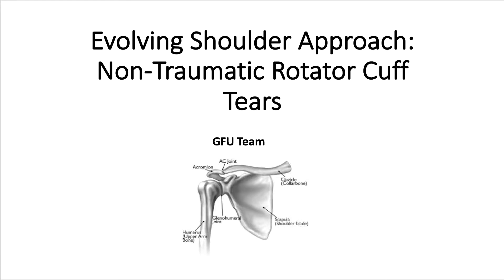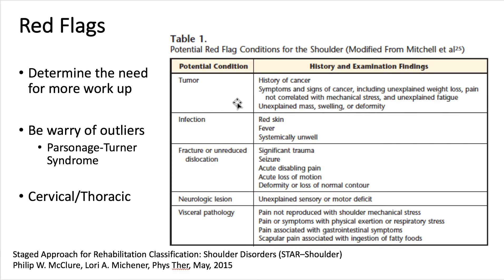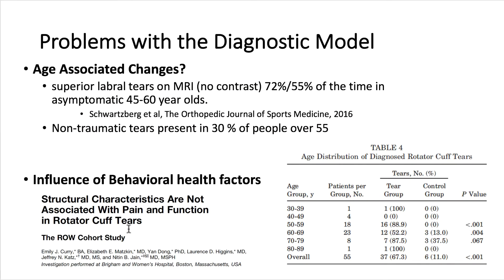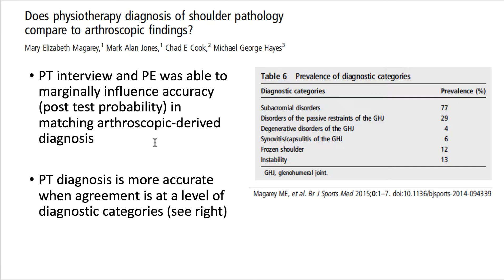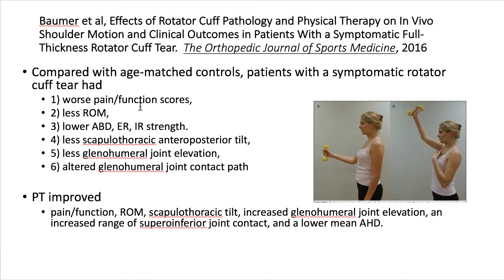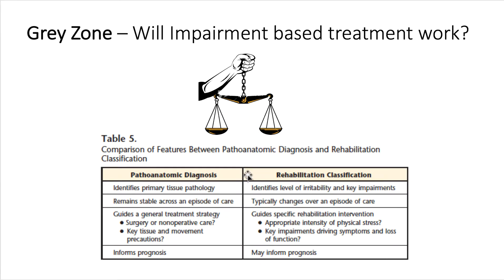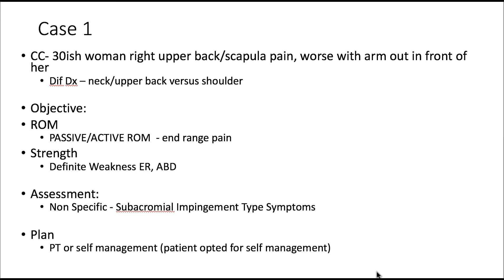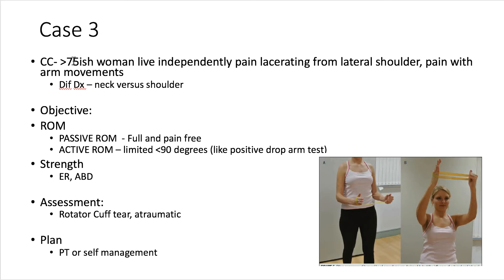Shoulder RC Tear Feb 2017